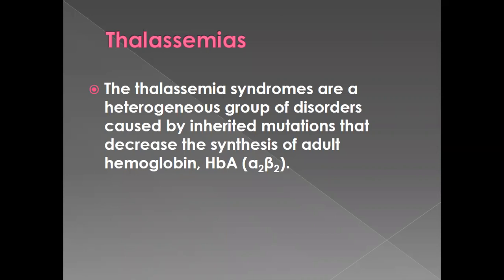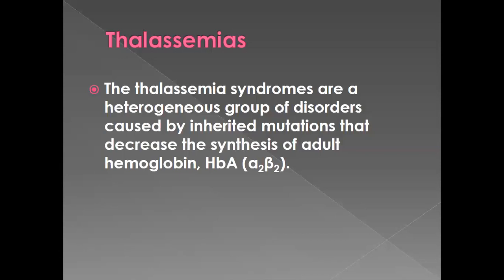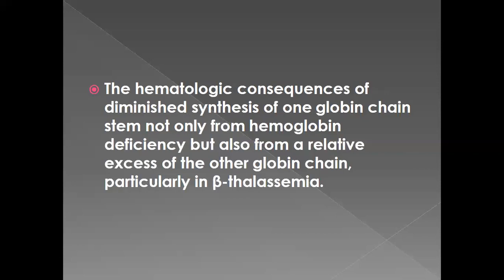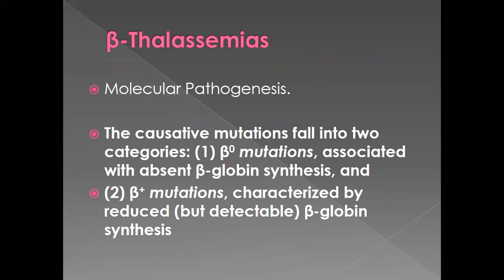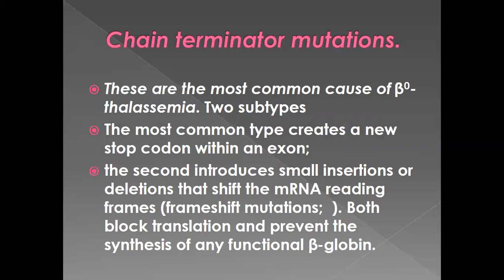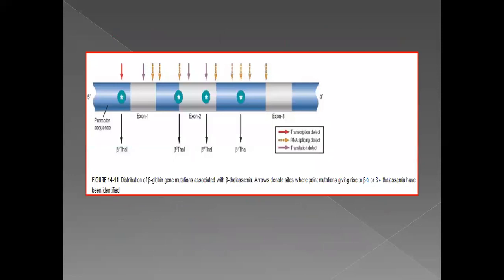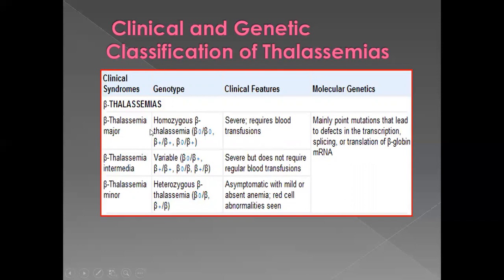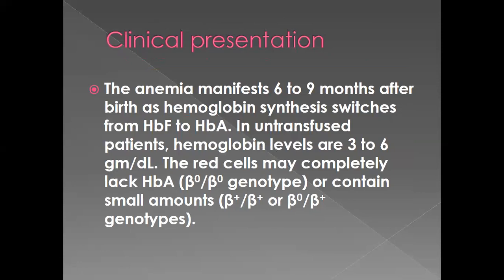Prof Muhammad Tariq Chaudhry | 4th Year MBBS | Pathology | Thalassemia 27.4.2020